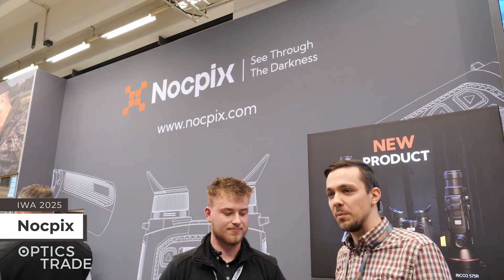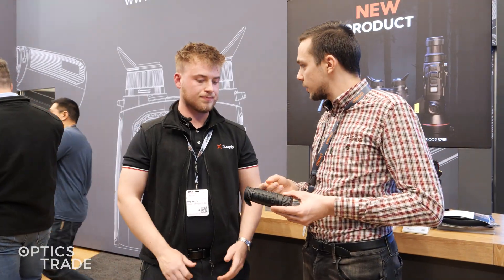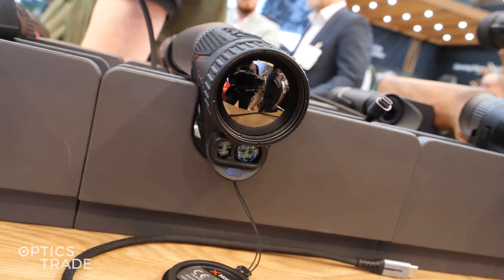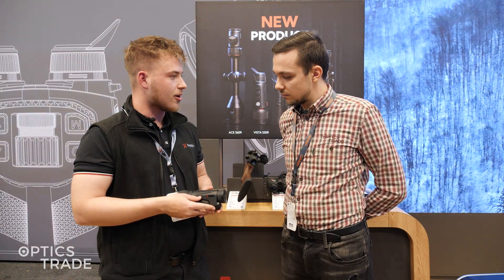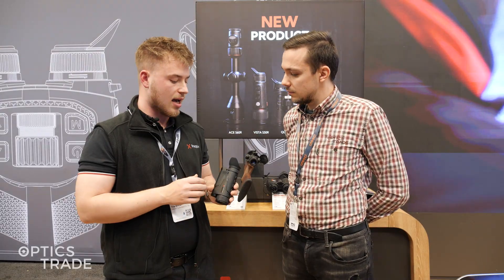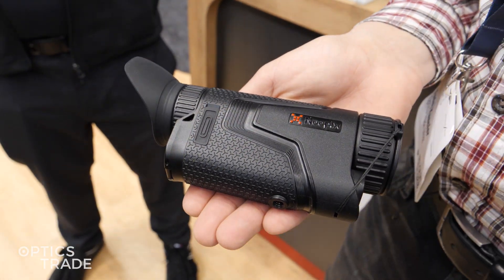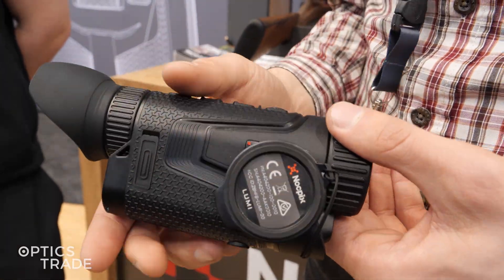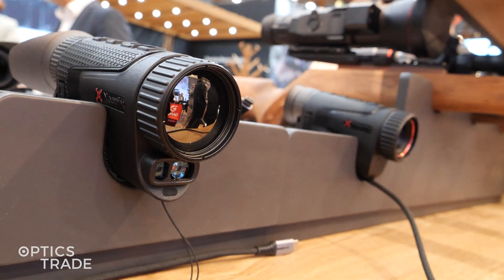NEW Nocpix Lumi LRF Thermal Monoculars | IWA 2025 Report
Join us as we bring you the latest from IWA 2025, with a closer look at Nocpix’s newest handheld thermal innovation — the Lumi LRF Series of Thermal Monoculars.